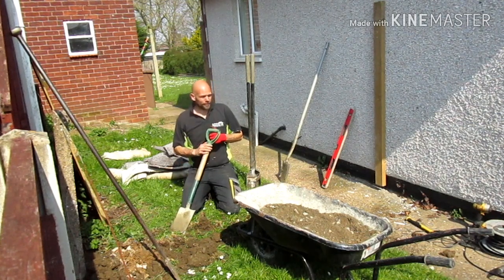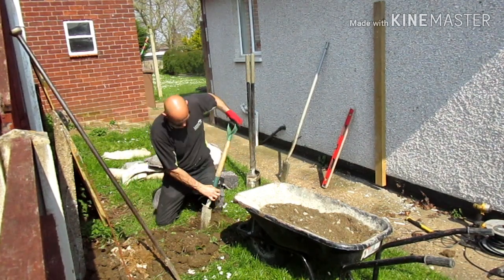Gate install that was a royal pain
May need to change my business name to the-gate-man .lol